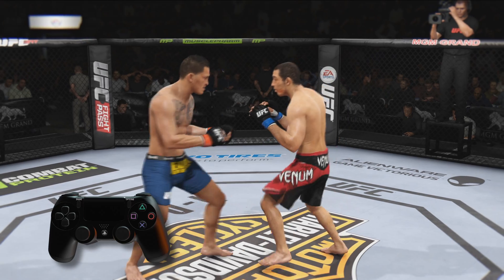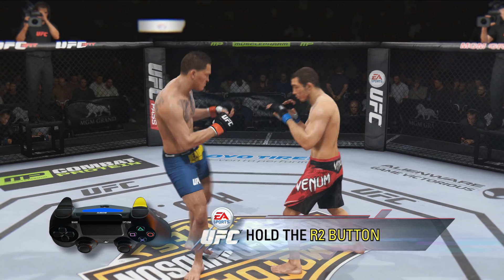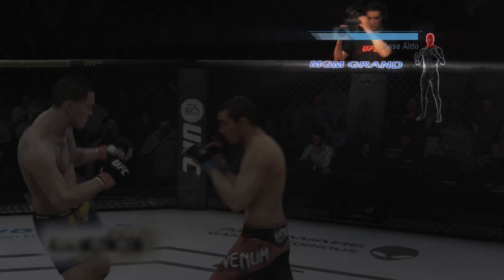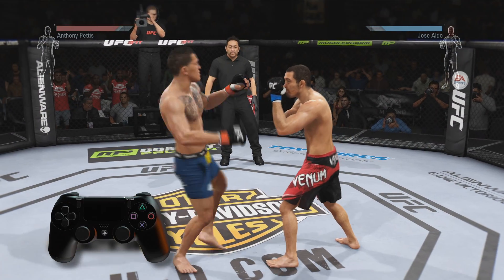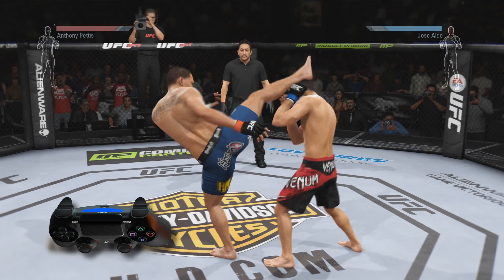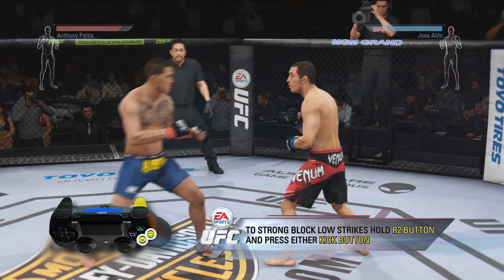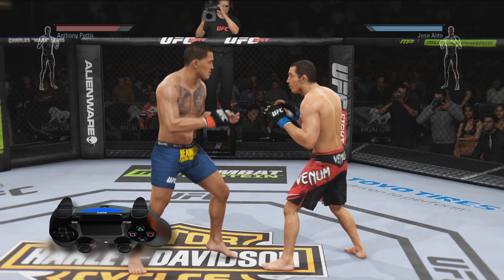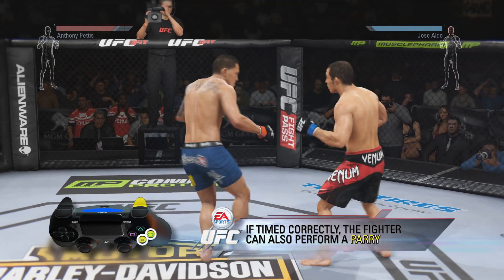EA SPORTS UFC Striking Tips: How To Defend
Learn the tricks to mastering striking defense in the first of EA SPORTS UFC's series of gameplay tips.